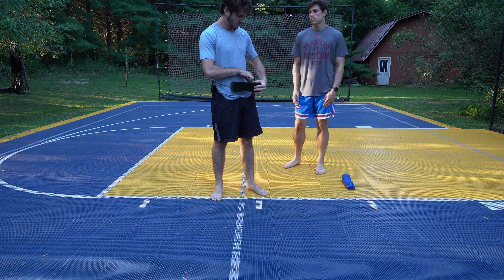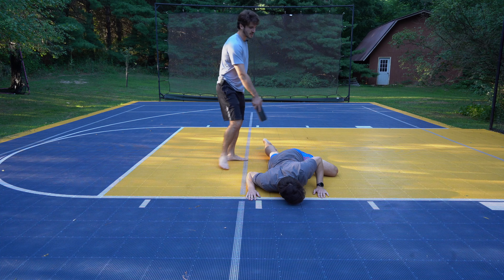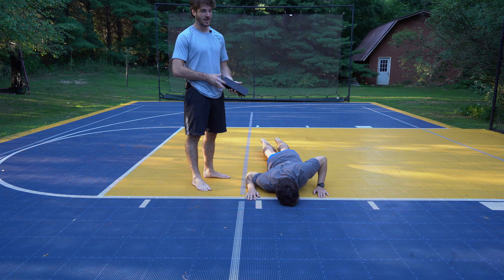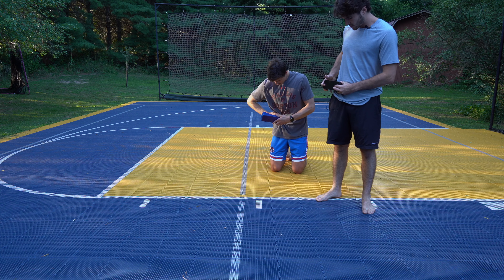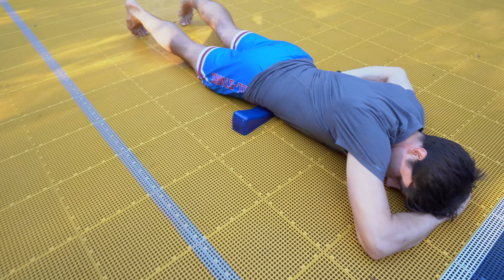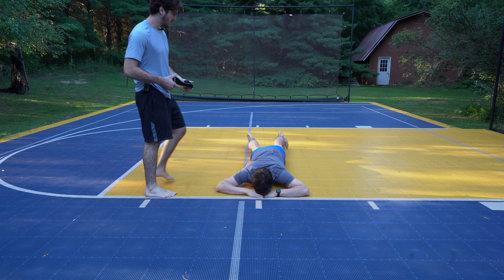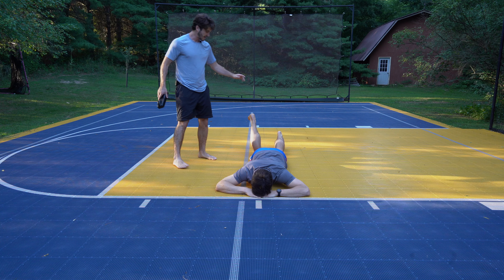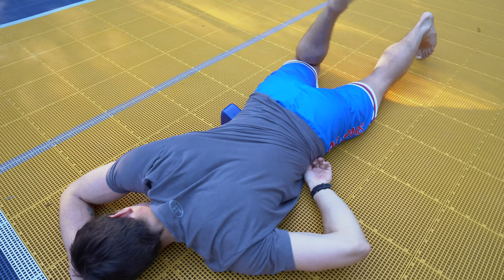Low Back Pain from Sitting? Massage These 2 Hip Flexor Muscles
In this video we dive into the two muscles muscles that tend to develop tightness and knots from sitting - the Psoas and Iliacus. Both muscles are hip flexors located in the front of your body, and they often function together as a unit (they are referred to together as the Iliopsoas complex).

So you sat too long, again. Day in, day out we all spend too much time in chairs, even though our human bodies hate it. Our ancestors spent time walking, jogging, squatting, and laying - not sitting in chairs. As a result, our bodies are not adapted to sitting, and our muscles give us pain to prove it.

The best massage device to release tightness in both the Psoas and Iliacus muscles is the QL Claw. QL Claw was designed to be your optimal back pain relief tool, and it does not fail you in the hip flexor tightness category. Use the ramp (the large end) to massage the Psoas between the belly button and hip bone , and the trigger (the elbow-shaped small end) to massage the Iliacus on the inner face of the hip.